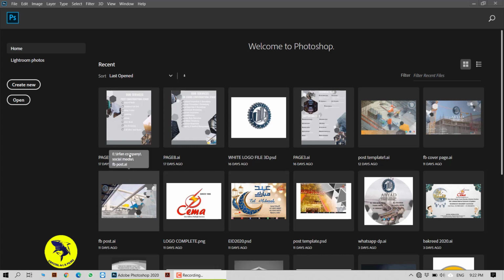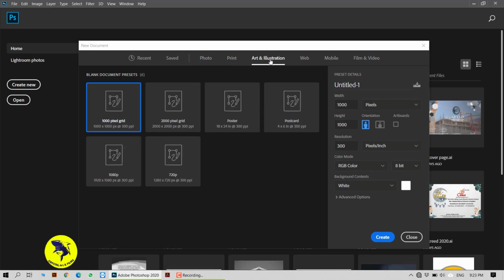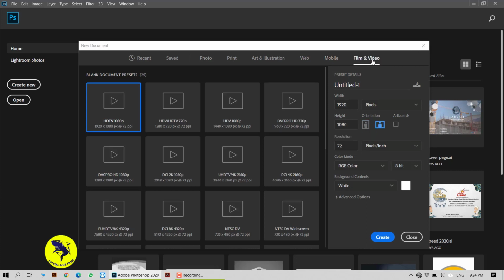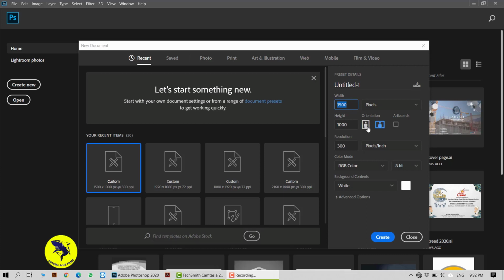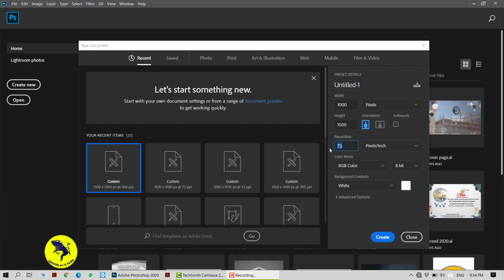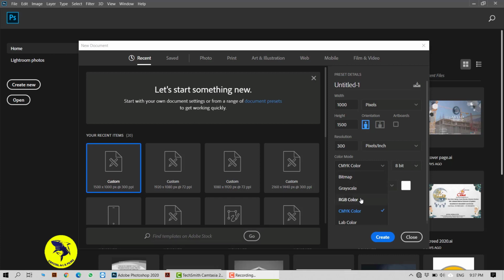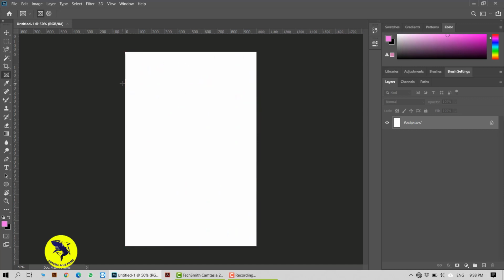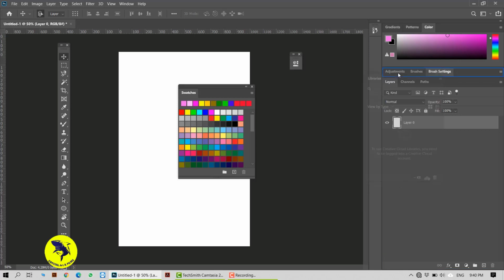Adobe Photoshop Beginners tutorials| Series 1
I'm aspiring ARTIST. I work on different software and digital painting art.
in this video series 1 and the upcoming series ,I'm going to share my knowledge on adobe software and others. photo editing and social media templates and basic edits which u can do in minutes.
SO...
LETS...
GET.
STARTED. ,,,
do Drop your suggestions for further improvement in comment section.
OR. ,
you can sent an email on.
OR. ,
YOU CAN FIND ME HERE :